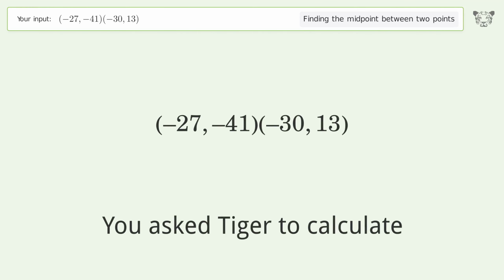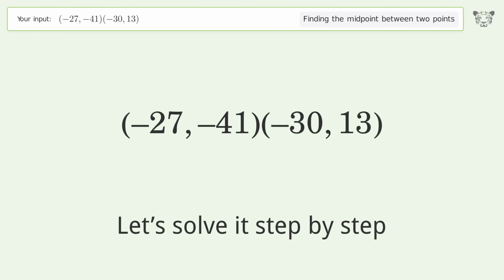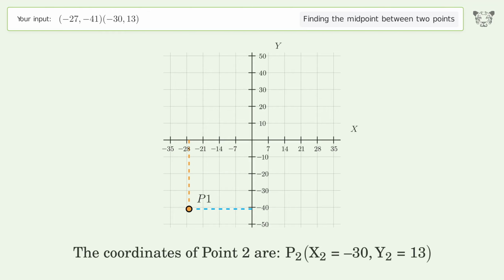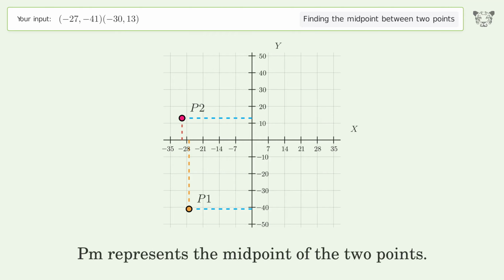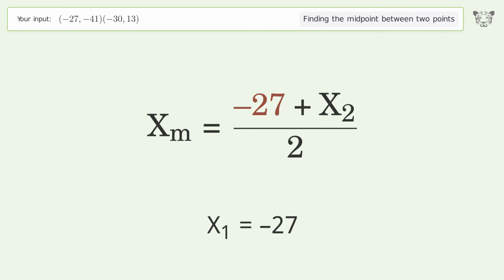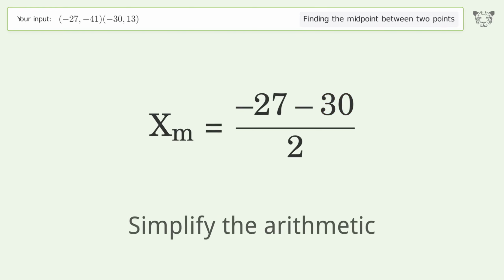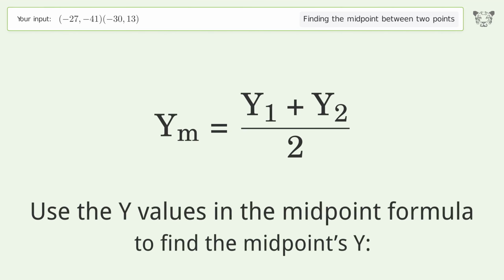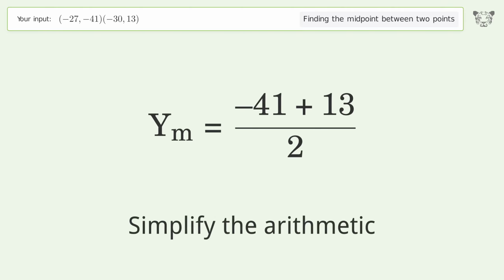Find the midpoint between two points p1 (-27,-41) and p2 (-30,13): Step-by-Step Video Solution